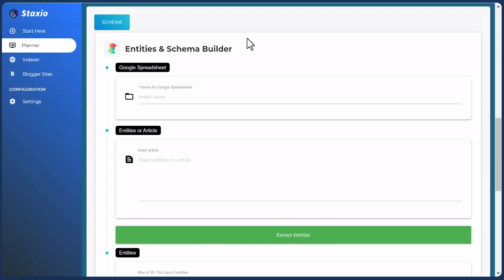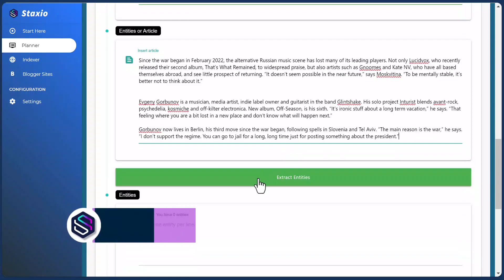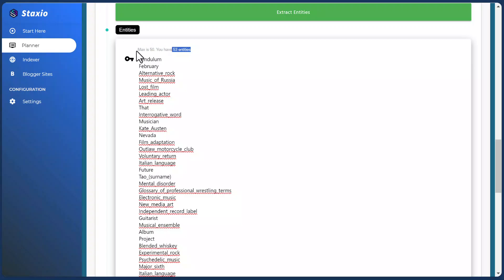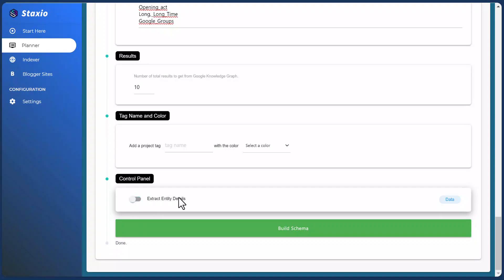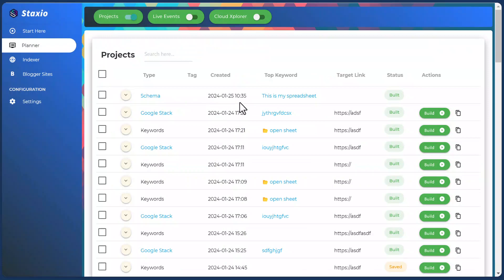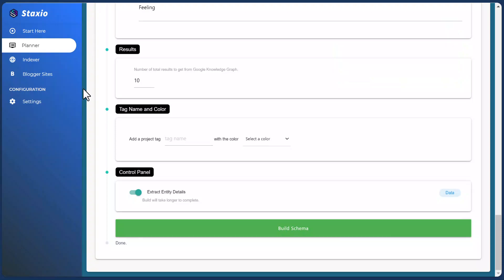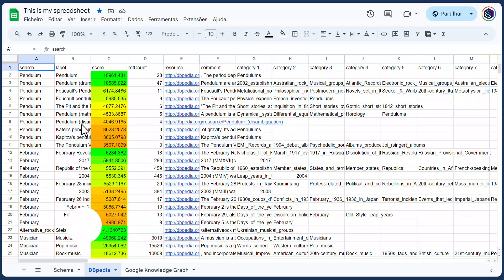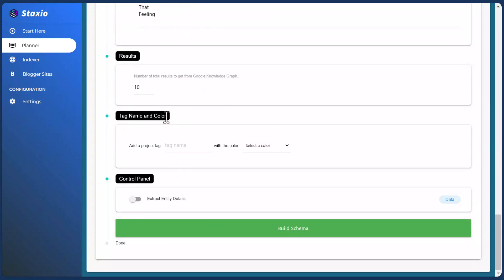Schema markup with multiple entities ⚡️Staxio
00:01 🔄 Schema Builder Update: Introduction
- The Schema Builder, previously called the Entities Builder, is now named Kema Builder.
- Overview of the purpose: Creating schema for Staxio builds and other online properties.
01:32 📄 Article-Based Entity Extraction
- Demonstrates the new feature of inserting an article for entity extraction.
- Extracts entities from a sample article from theguard.com.
- Staxio automatically populates the entities field with the extracted entities.
03:20 🔄 Building Schema with Extracted Entities
- Explains the next step after extracting entities: building the schema.
- Emphasizes that not all extracted entities may appear in the final schema due to Staxio's filtering based on information quality.
- Highlights the efficiency of the new process compared to the previous version.
07:25 🧰 Schema Builder Control Panel Options
- Walkthrough of the Schema Builder control panel options.
- Recommends avoiding enabling "Extract Entity Details" for faster schema generation if detailed entity information is unnecessary.
- Brief explanation of tag name and color options for organizing projects.
09:49 📂 Schema Output Files Overview
- Overview of the generated schema output files.
- Individual text files for each entity with detailed schema information.
- "entities.txt" file containing a combined schema for all entities extracted.
10:56 🗂️ Google Spreadsheet Output
- Introduction to the Google Spreadsheet output containing schema information.
- Explanation of the link to the "entities.txt" file and individual links for each entity.
- Clarifies that not all extracted entities may appear in the spreadsheet.
13:52 🔄 Schema Builder with Extracted Entity Details
- Compares schema output with and without "Extract Entity Details" enabled.
- Shows additional details from dbpedia and Google Knowledge Graph for each entity when details are extracted.
- Advises caution with enabling this option due to potential longer build times and timeouts.
16:50 🎬 Conclusion and Recap
- Summary of the added feature: extracting entities directly from an article.
- Reminder to use the "Extract Entity Details" option selectively based on specific requirements.
- Closing remarks and gratitude for watching.